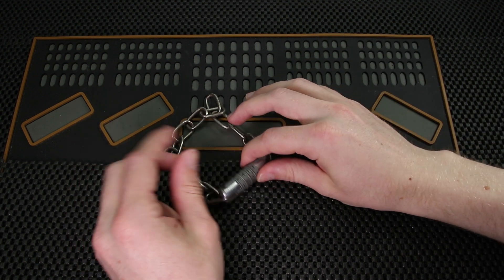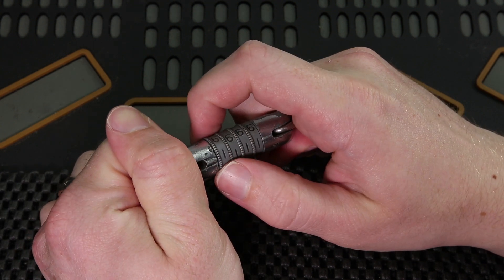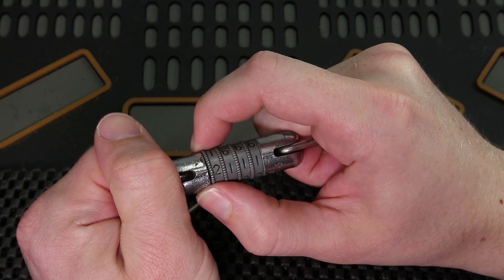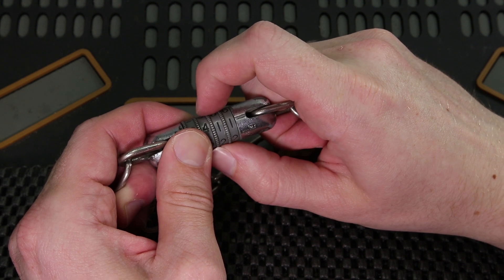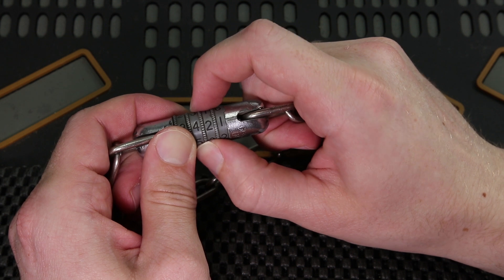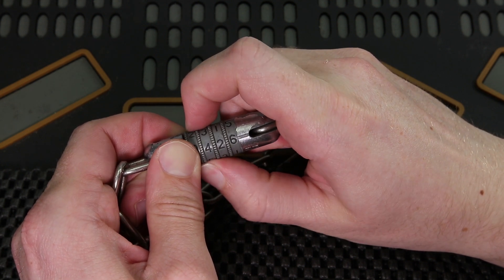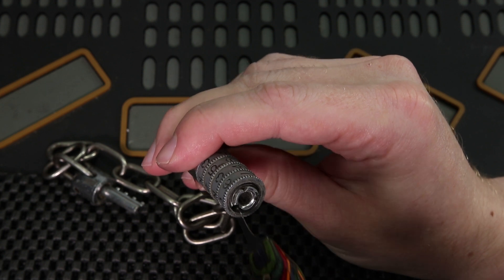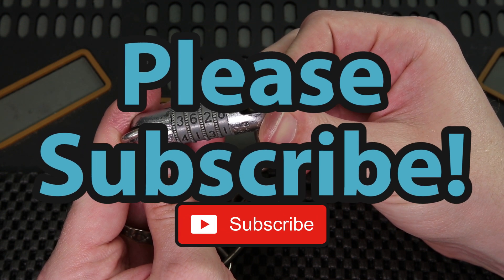[293] Decoding A Cheap Small Chain Combo Lock Without Tools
Cracking A Small Antique Bicycle Combination Lock

Thank you for checking out this video. Today I am attempting to crack a small generic combination lock by using shackle tension and feedback by manually manipulating the combination dials.

1. Clear Acrylic Padlock
2. Master Lock No 3
3. Master Lock 140
4. Brinks 40 mm Padlock
5. Master Lock 570
6. Master Lock 911
7. Commando Padlock
8. American Lock 1100 Series
9. Master Lock 410 LOTO
10. Abus Titalium 80TI/50